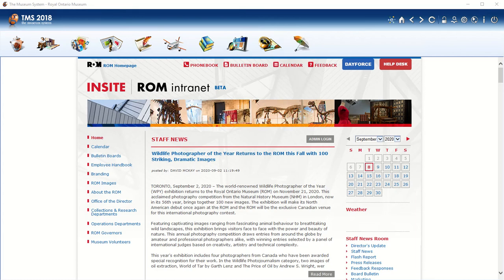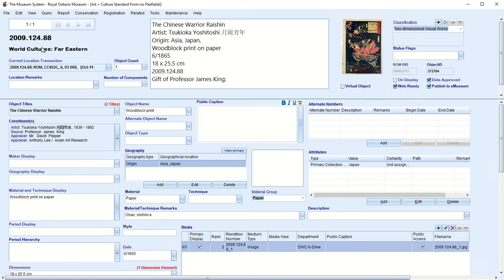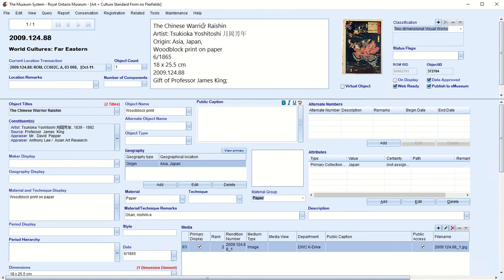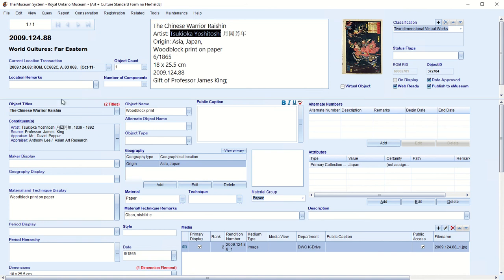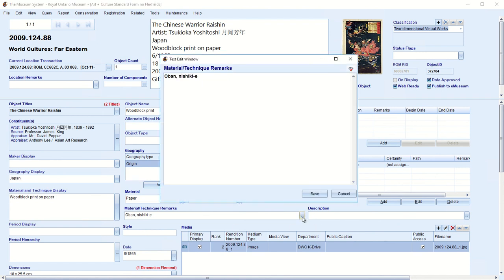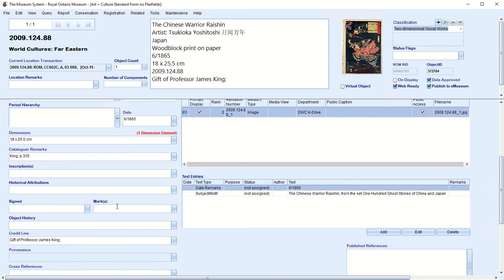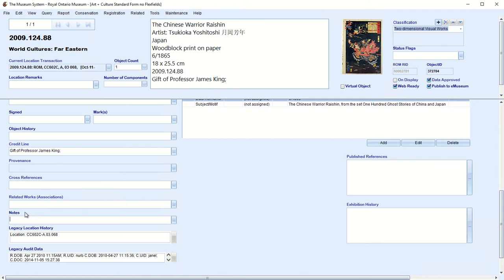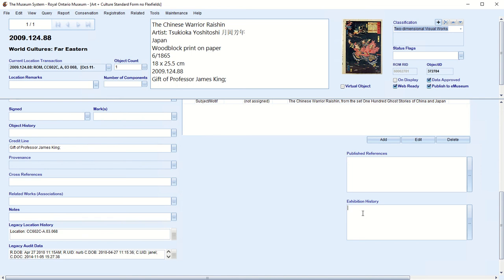ROM A&C TMS Training Video 1: Introduction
This is the second in a series of videos to train people at the Royal Ontario Museum (ROM) in the use of TMS (The Museum System), the ROM's collection managment system. This is based on the practice of, and using the user-forms of, the Art & Culture department of the ROM.

This lecture is an introduction to TMS